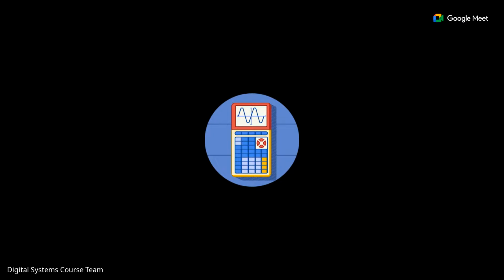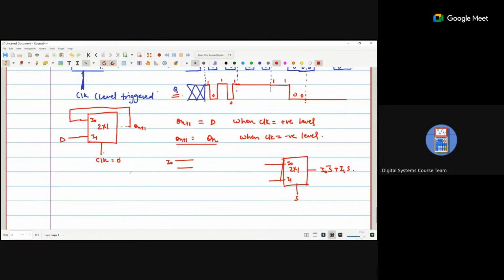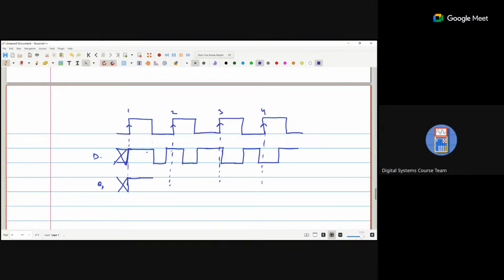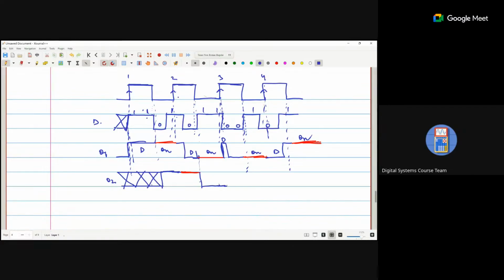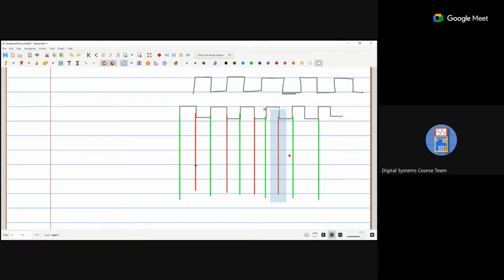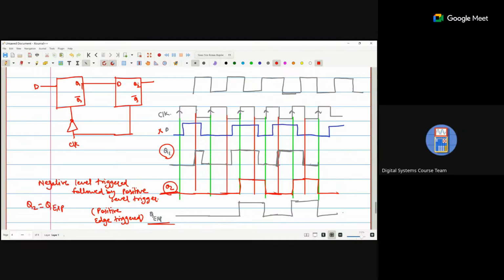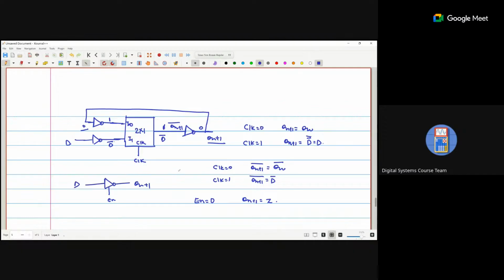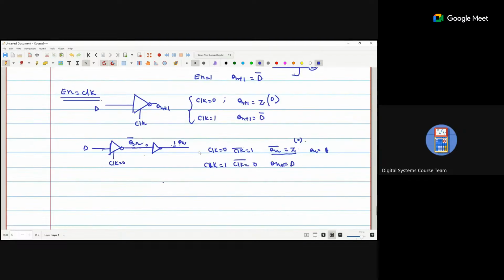Digital System_T2(2025)_06-Aug